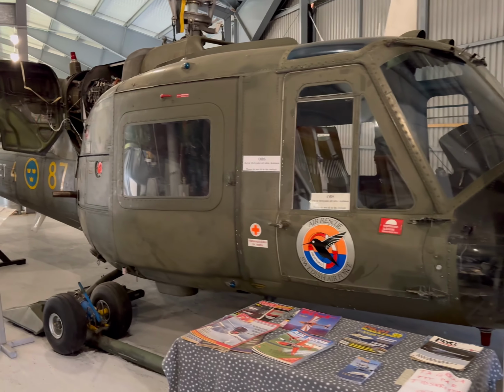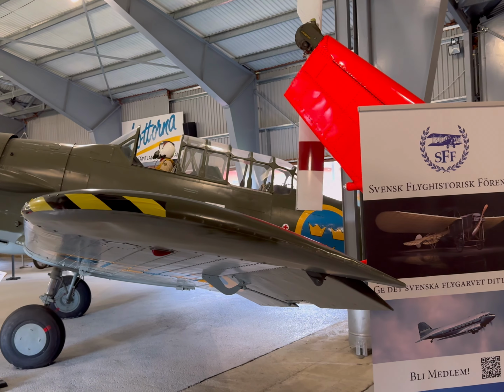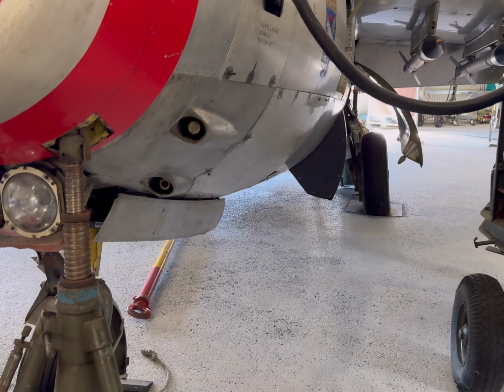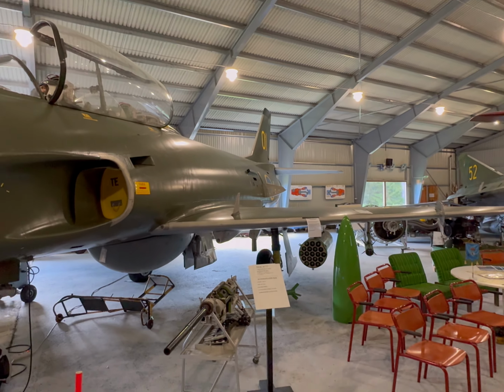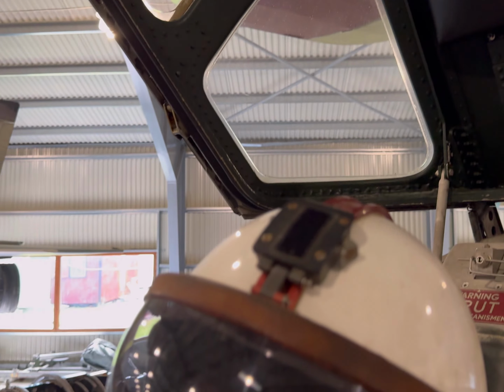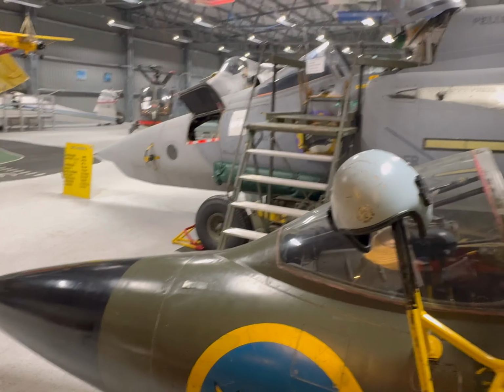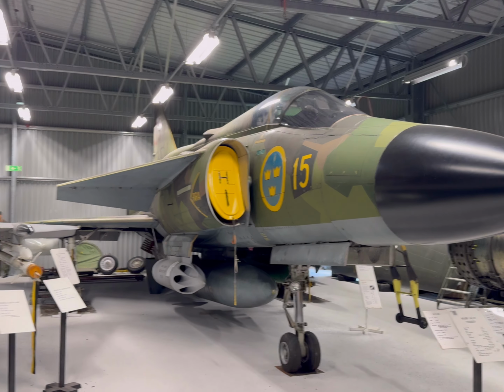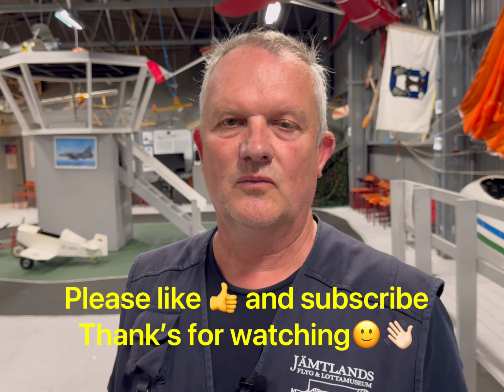Östersunds Aviation museum Tour SAAB AJ 37 Viggen Lansen - SAAB J 35 Tunnan Draken Swedish Airforce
Östersunds Flygmuseum

SAAB AJ 37 Viggen - Lansen - J28 B Vampire - SAAB J 35 Draken/Dragon etc

Swedish Airforce